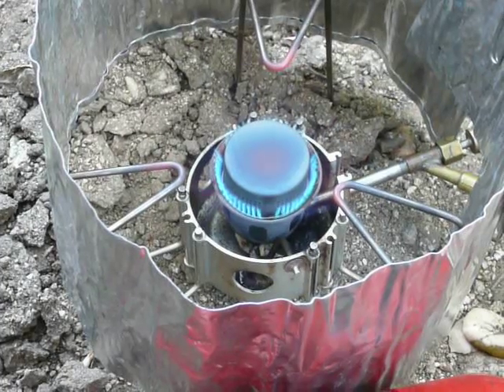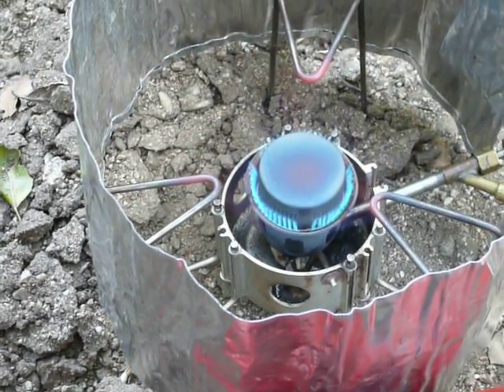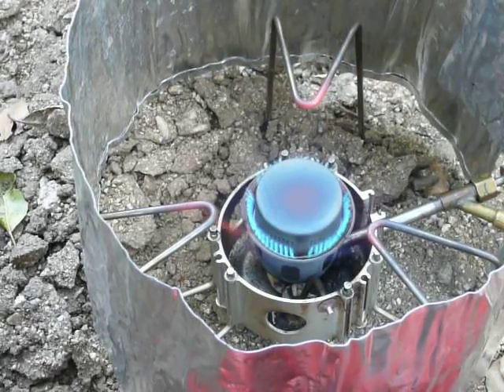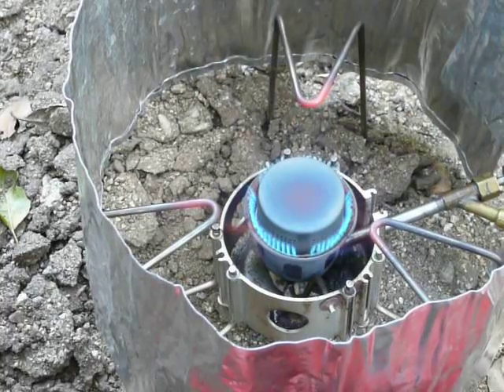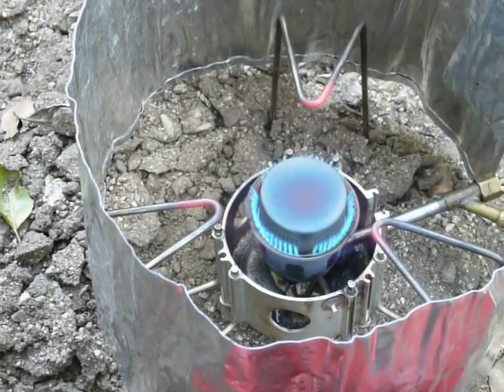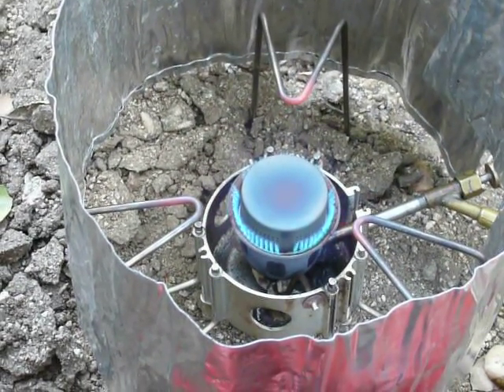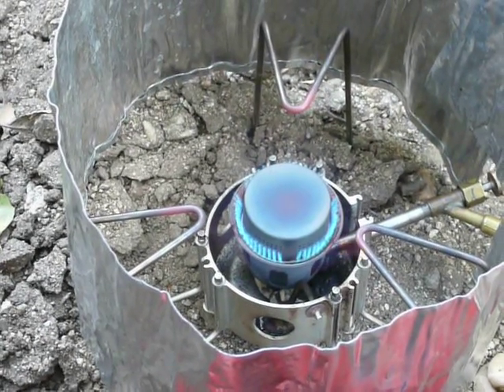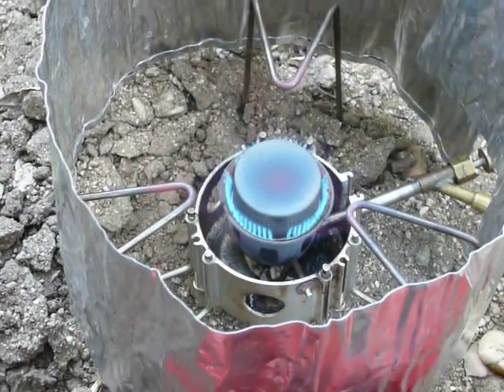MSR Dragonfly Stove Review with an OmniDawg Silent Cap -- 2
MSR Dragonfly Stove with an OmniDawg Silent Cap Review  -- Part 2